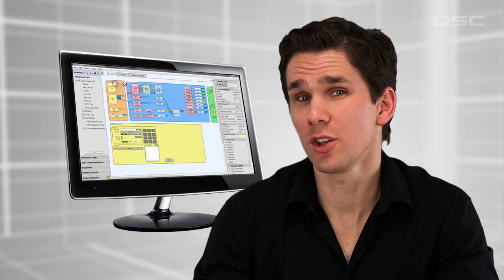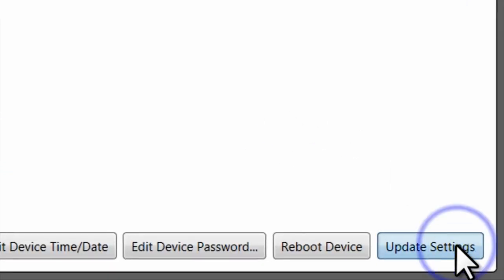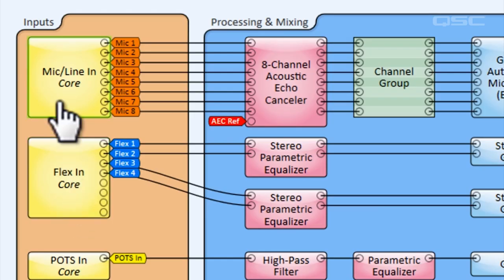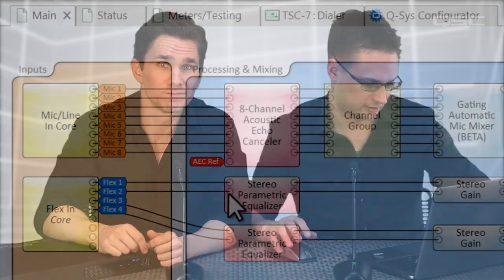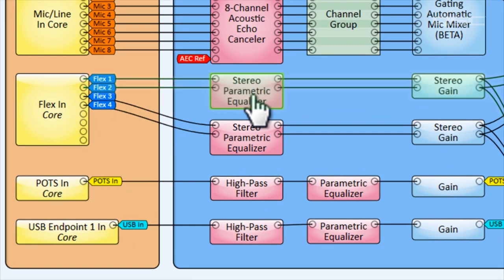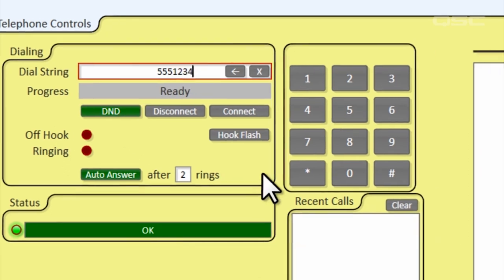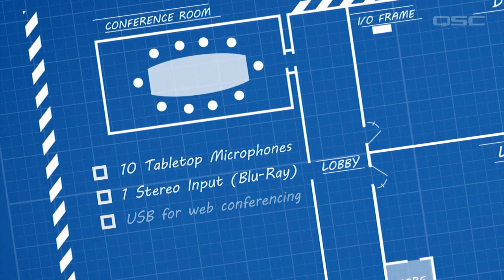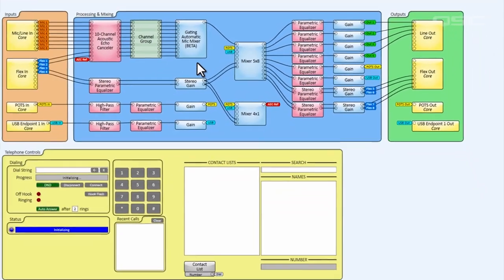Q-SYS Training Level 1: Conference Room Default Design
Prepare for your final exam by gaining an understanding of the default conference design.